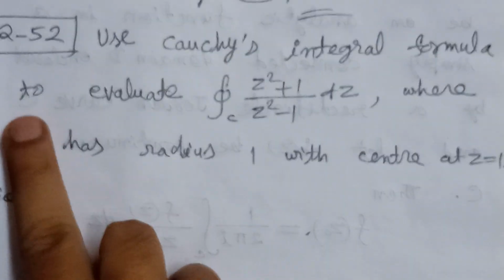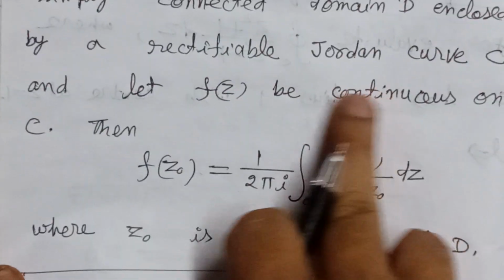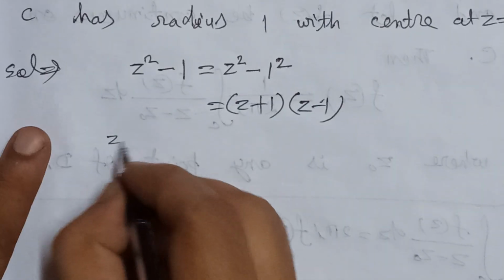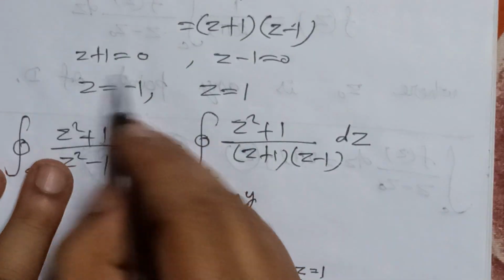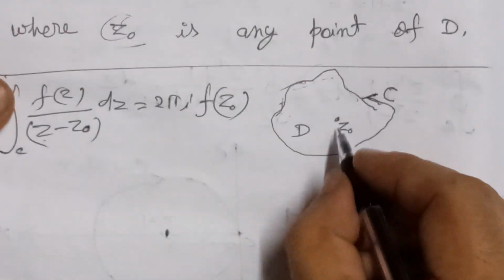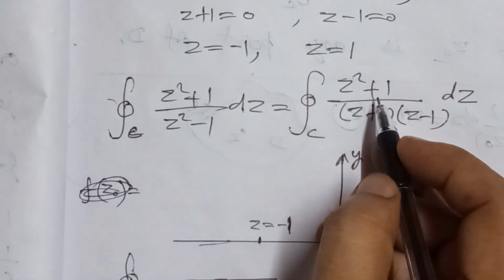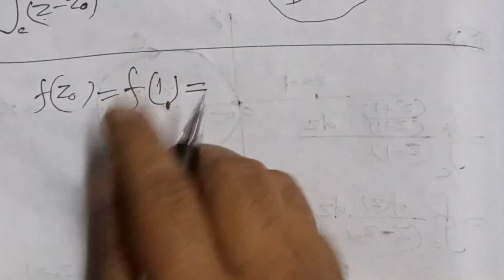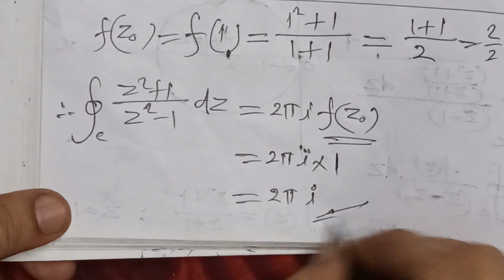Use Cauchy's integral formula to evaluate ∫(z^2+1)/(z^2-1)dz Where C has radius 1 with centre at z=1